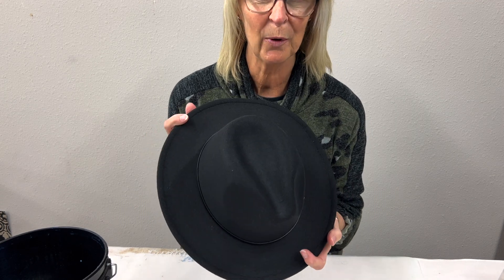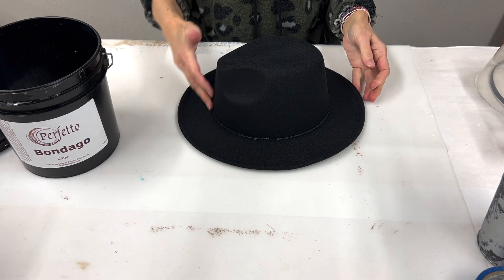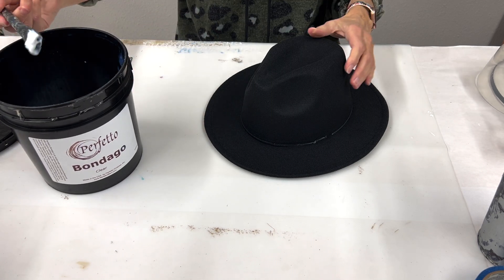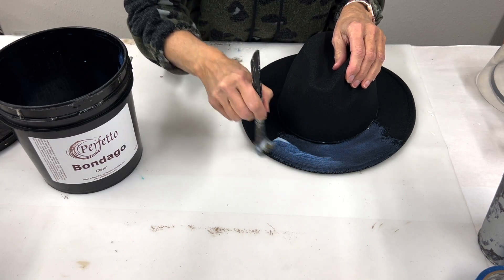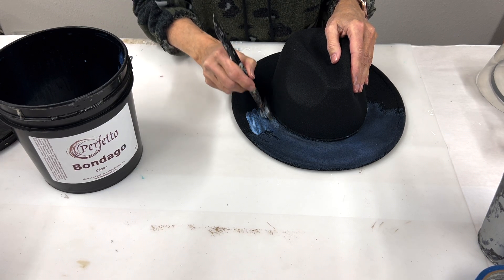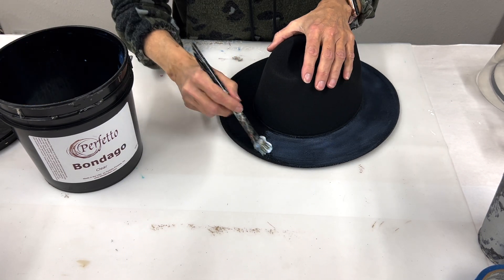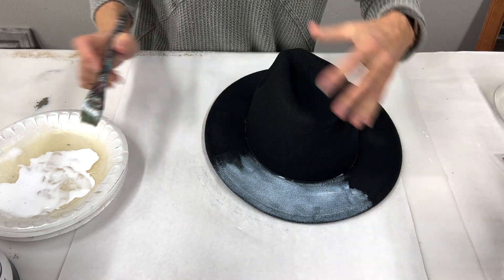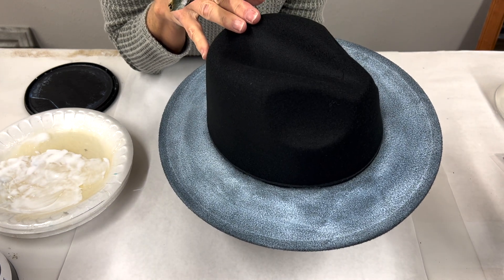Custom Hat: Jazzing up your hat with metallic foils!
Join me for some foil fun! I will be showing you how to take a plain felt hat and use some foils to make it one-of-a-kind!

Now it's time for YOU to make your own!